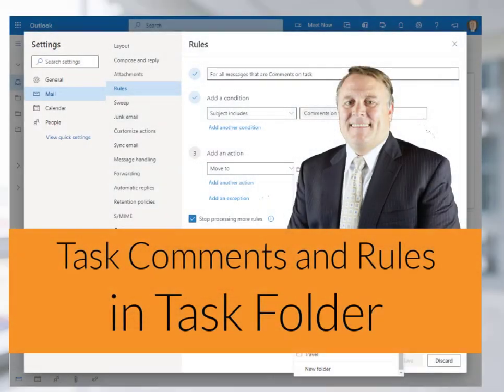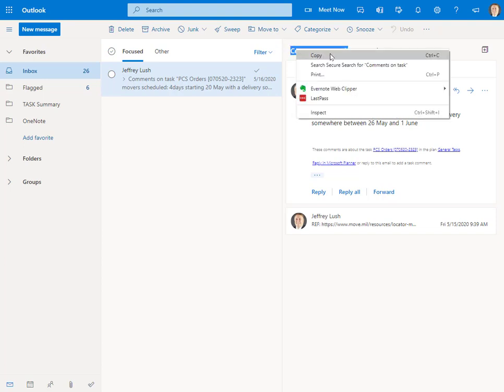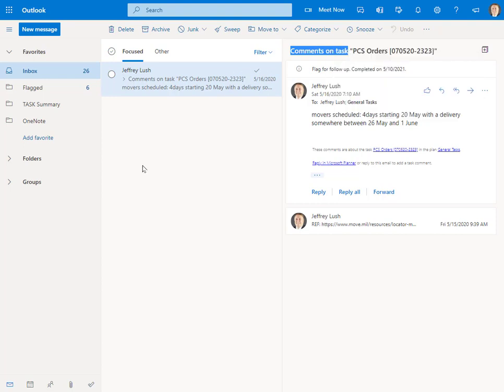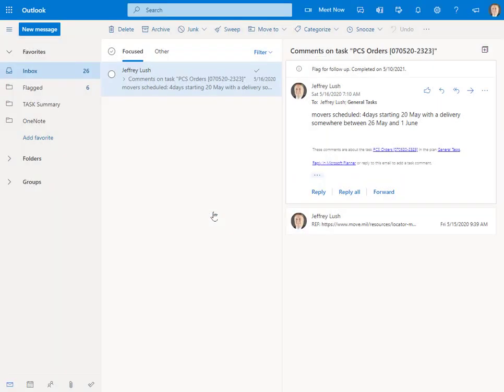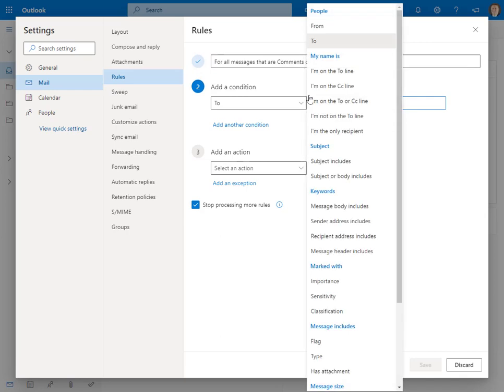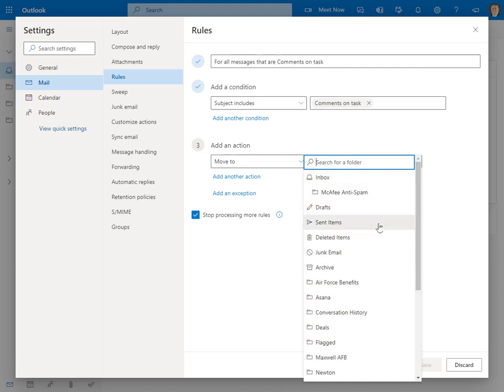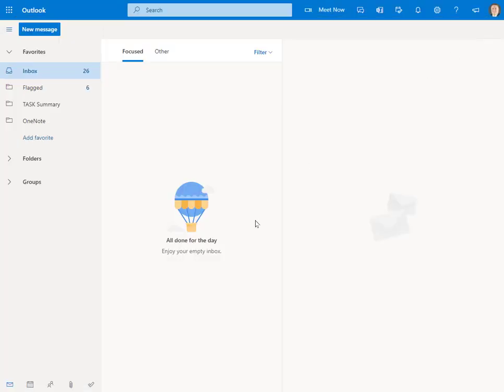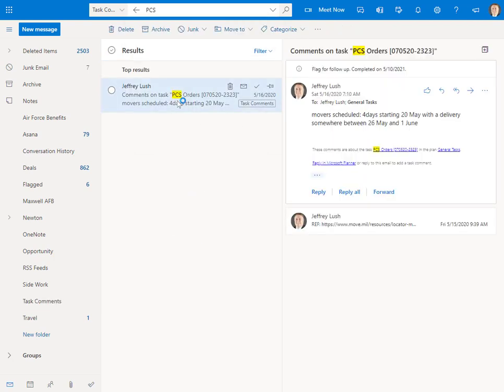Get through the Inbox faster - Outlook rule for Task Comments [10052021-8406]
Manage the comments from Planner tasks using an Outlook Rule to place them into a specific folder.  This easy-to-follow video will help you create a custom rule for almost anything in your email inbox.

Table of Contents:

00:00 - Introduction
00:31 - Open Outlook
00:57 - Add a folder
01:26 - Create a rule
02:12 - More options
02:31 - Add a condition
02:46 - Subject includes
02:54 - Choose an action
02:59 - Move not Copy
03:15 - Run the rule
03:43 - See the result
03:57 - Search in the folder